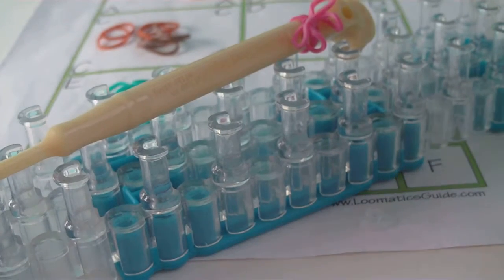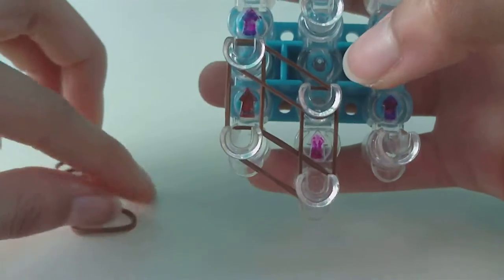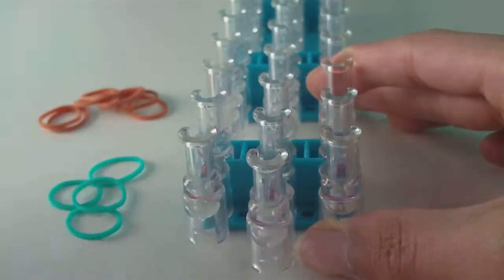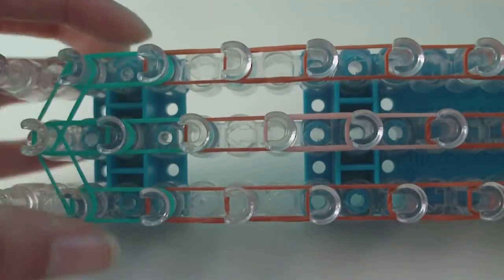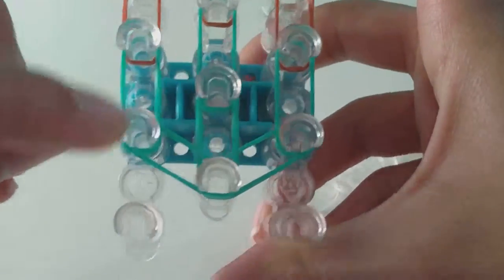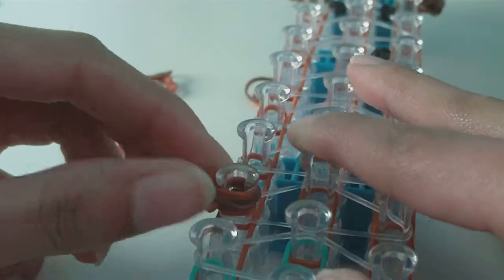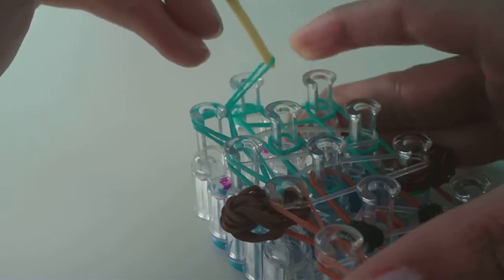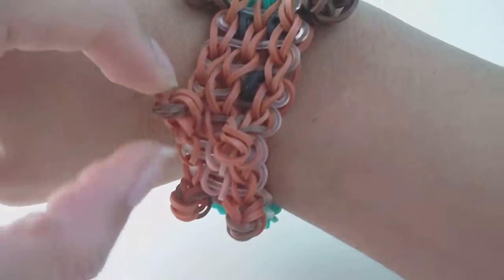How to Loom: Triple Single Pets: Dog [UPDATED TUTORIAL]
↓ RUBBER BANDS ↓

Background: 14
Body: 22 OR 24 (if you don't use belly bands)
*Belly: 2 (optional)
Ears: 10
Legs: 12
Face Features: 3
Connector Bands: 10

*I recommend making the connector bands the same color as the body and background bands
*You will need 2 addition "background" bands for the cap band at the beginning of the bracelet and the other for the first rubber band in your extension.

↓ ABOUT ↓

✻In this tutorial, I show you how to make my Triple Single Pet Dog bracelet on the Rainbow Loom.

✻This is actually the updated design and tutorial for the bracelet, but if you'd like to make the older version with the older tutorial then there is a link to it in the "LINKS" section of the description!

↓ LINKS ↓

➜Don't have a long enough loom?
•Alpha Loom tutorial: COMING SOON
•Hook Only tutorial: COMING SOON
☀Also, OfficialJBurns your creations so I can see them!